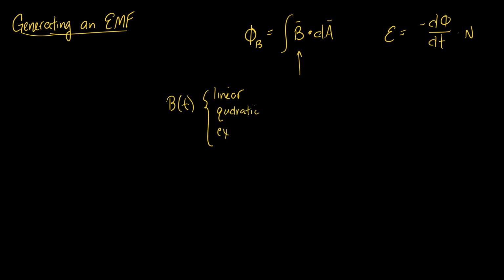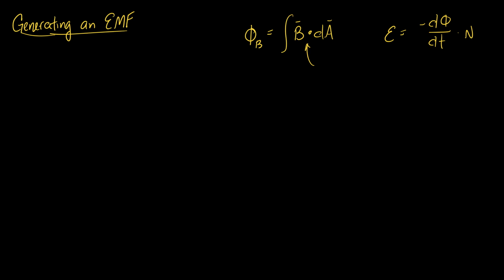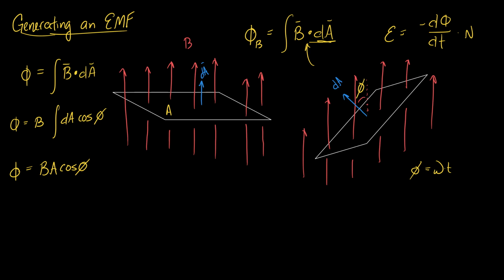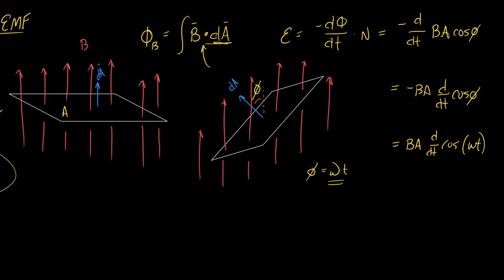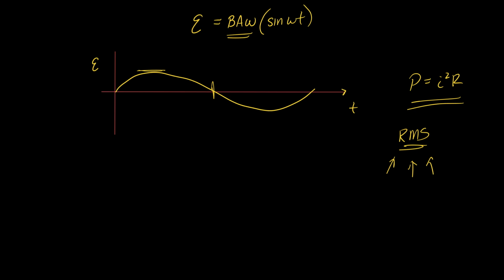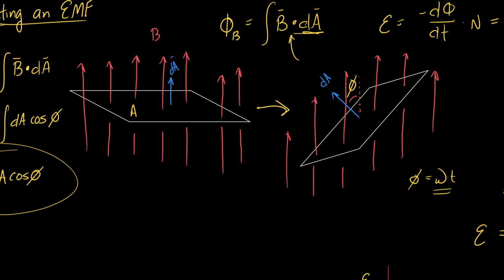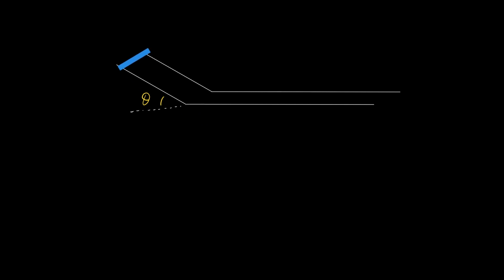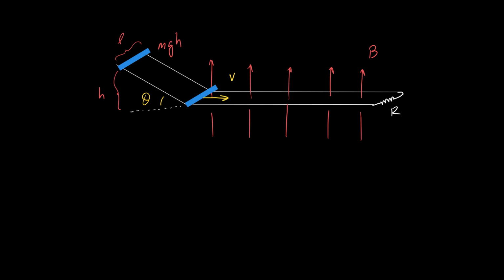More Faradays Law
Loop of wire rotated in a magnetic field